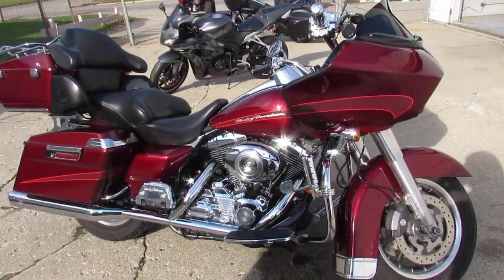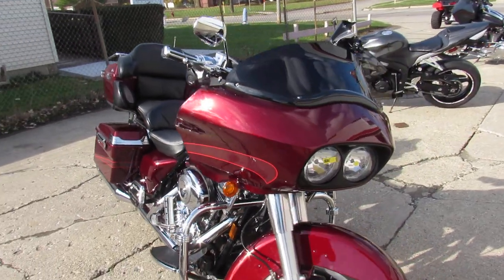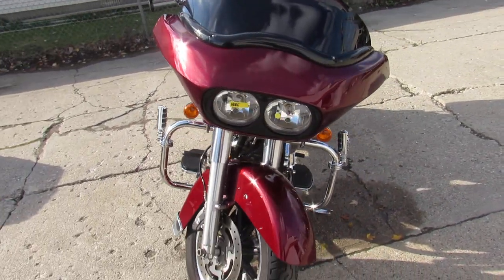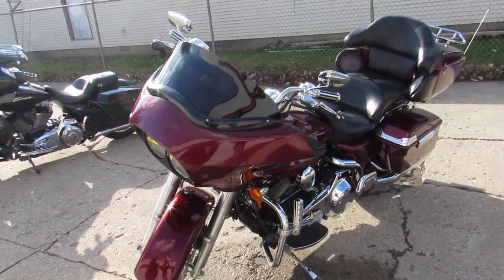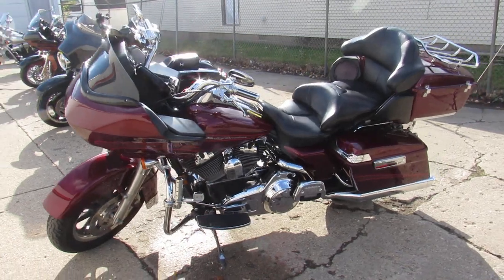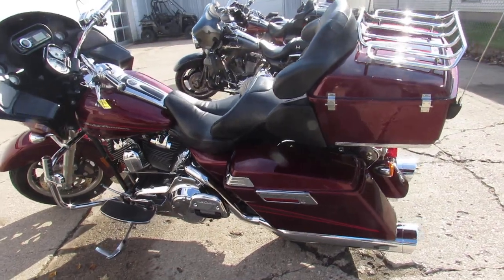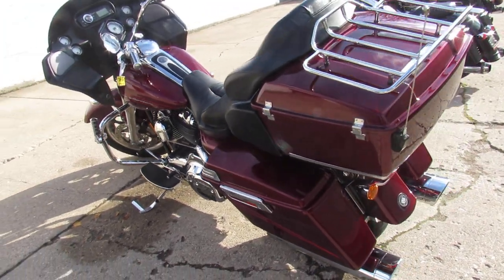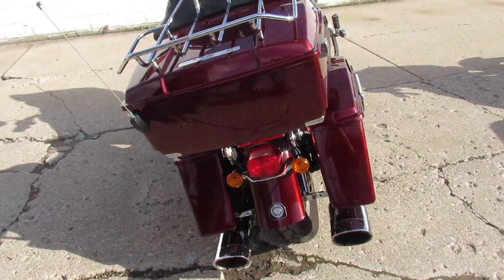2008 Harley Road Glide FLTR U5019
2008 Harley Road Glide FLTR U5019